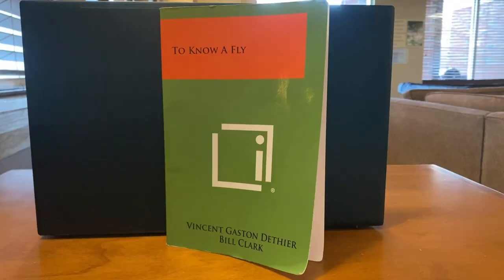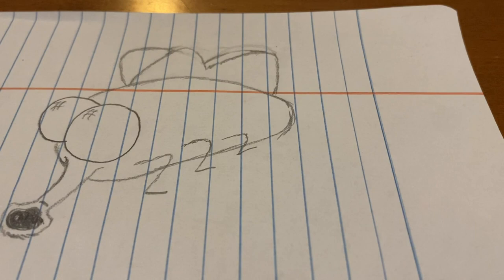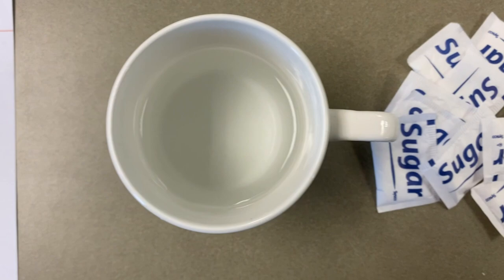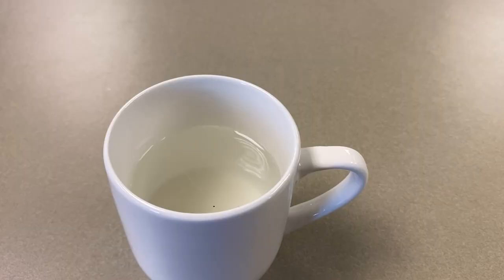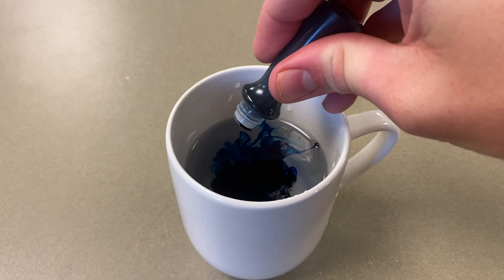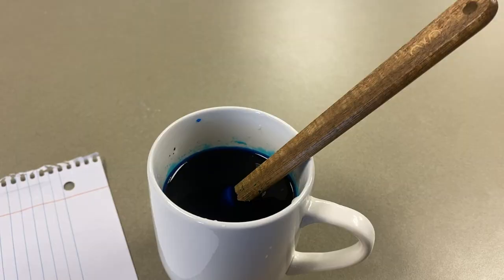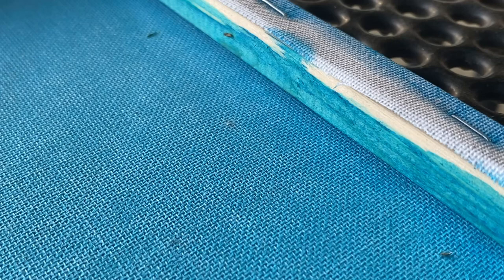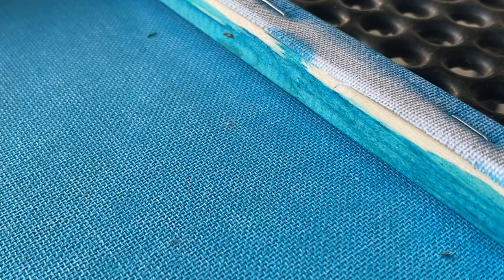"To Know a Fly" experiment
Source:
Deither. V. & Clark. B. (1962). To Know a Fly. Holden-Day, Inc.
The experiment itself is found on page 23 of the book